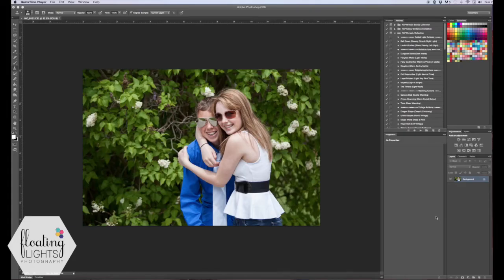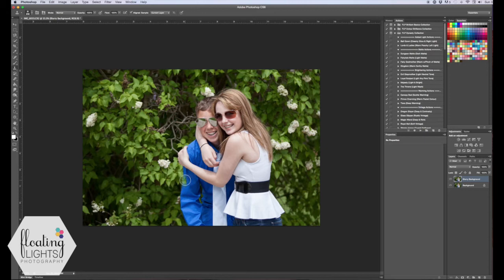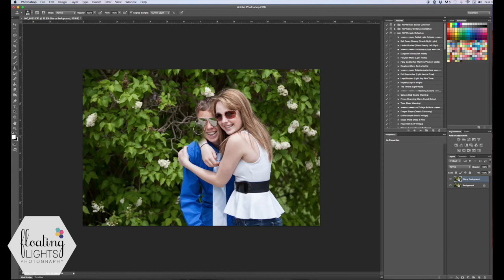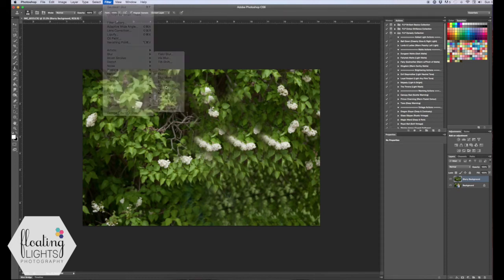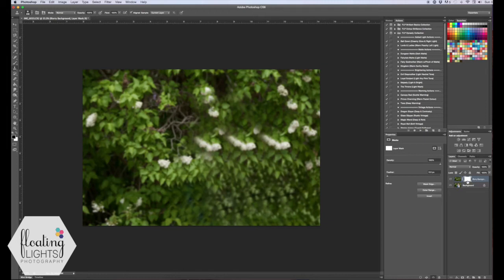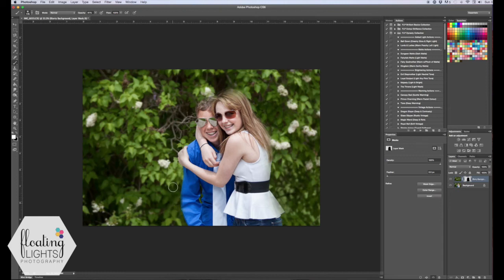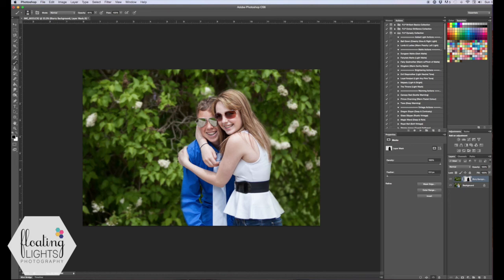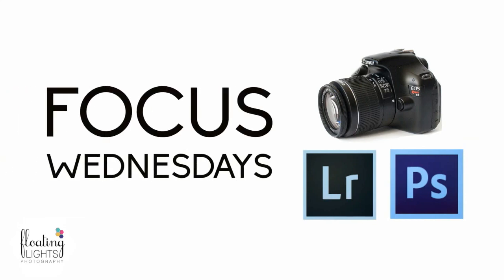How To Realistically Blur A Background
Quick and easy video tutorial showing how to realistically blur a background in Photoshop.